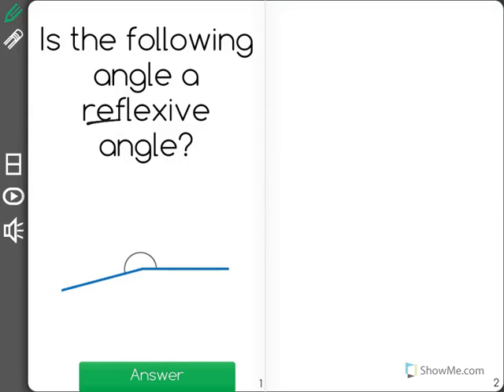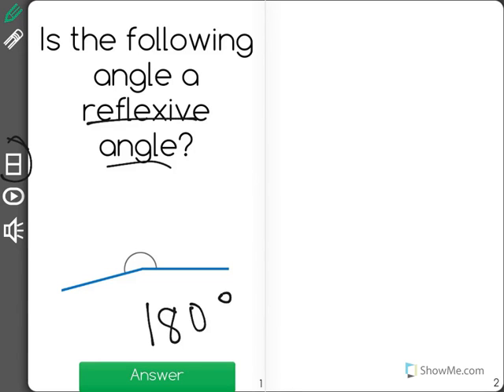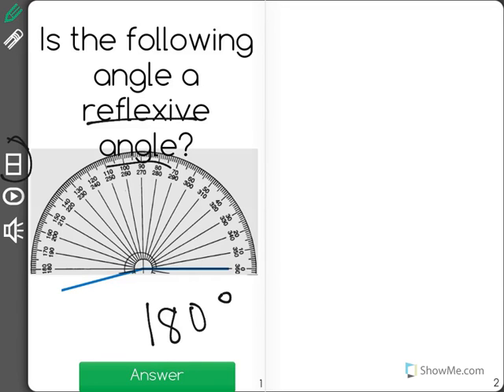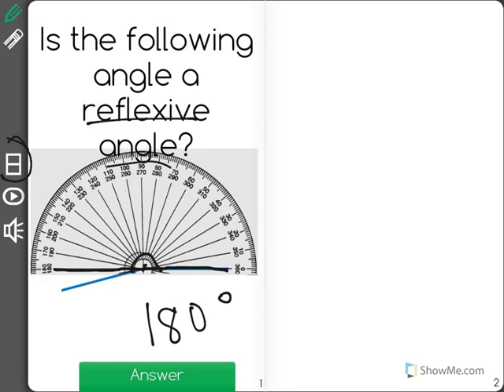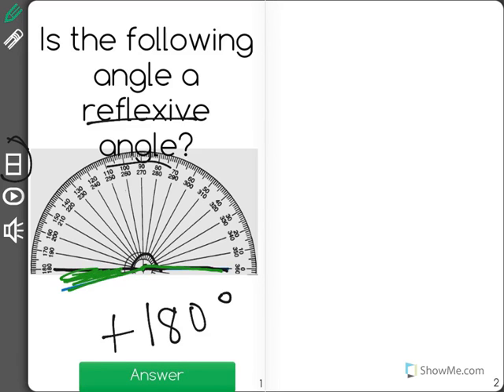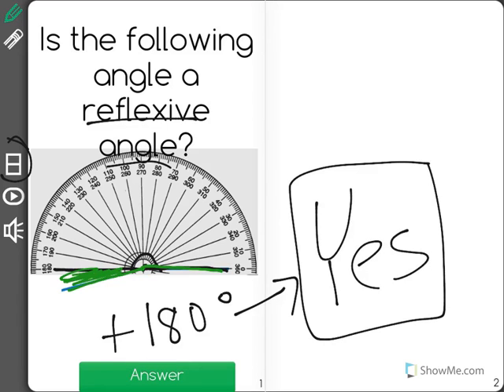[4.MD.6-1.11] Measuring and Creating Angles - Common Core Standard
Recognize a reflex (reflexive) angle as a measurement greater than 180 degrees